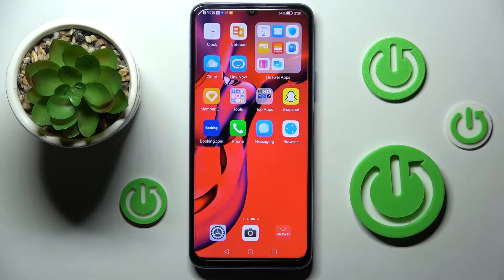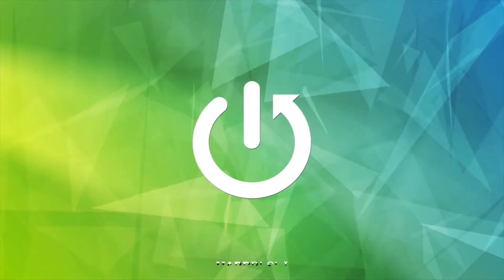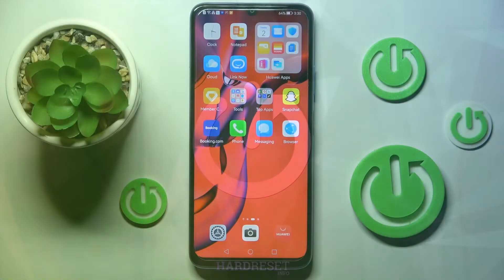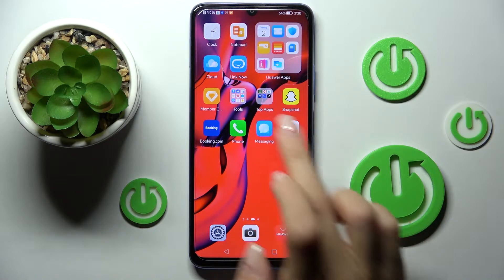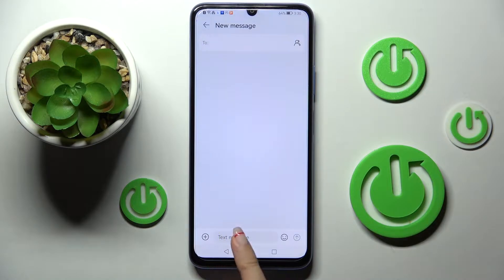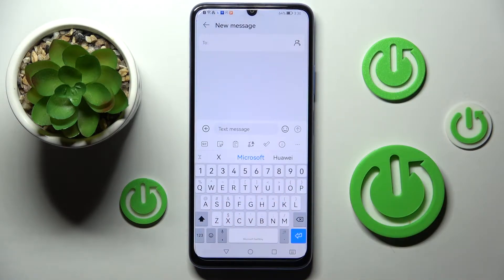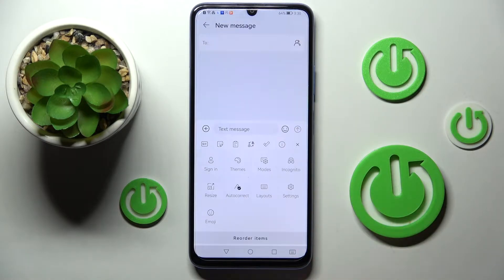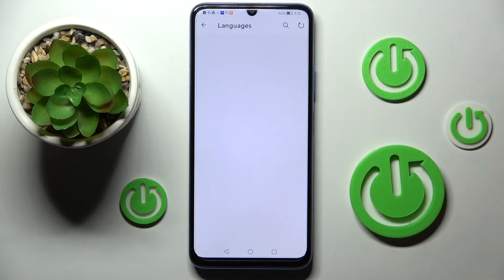Huawei Nova Y70 - How To Change Keyboard Dictionary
If you want to change keyboard dictionary for Huawei Nova Y70, with this video you can learn how to do it. By following our Instructions video you'll see how to easly pick new keyboard dictionary for Huawei Nova Y70. You can find more useful guides on our YouTube channel HardReset.Info! if you have any problem with any kind of device like Smartphone, Smartwatch, Headphones, Routers, Smart TV, etc... solution should be there!

Can i change dictionary on Huawei Nova Y70 ?
Can i add more dictionary to keyboard on Huawei Nova Y70 ?
How to add dictionary for Huawei Nova Y70 keyboard ?
Keyboard Dictionary Huawei Nova Y70 ?